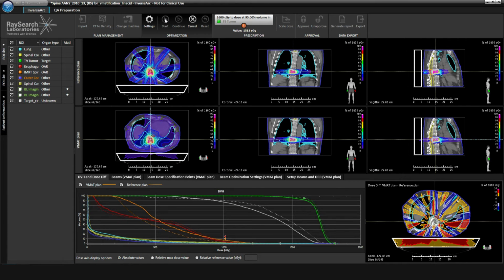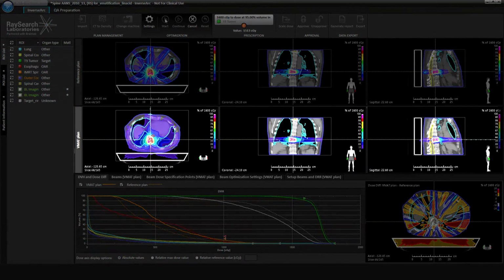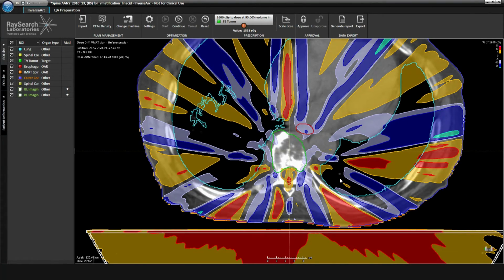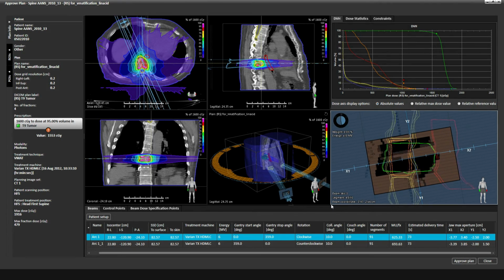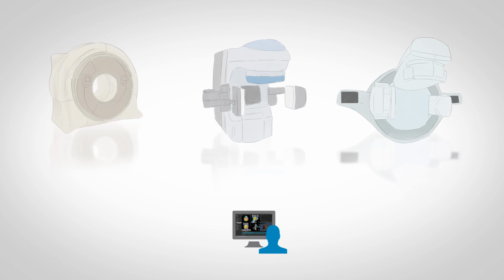Inverse Arc: A treatment plan conversion tool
Inverse Arc is an automatic treatment planning conversion tool that reproduces the dose characteristics of any given treatment plan with a volumetric modulated arc treatment (VMAT). The software can be used to improve clinical efficiency by pairing meticulous treatment planning with fast delivery.

RT_VI_EN_Demo_InverseARC_Jun16_Rev1